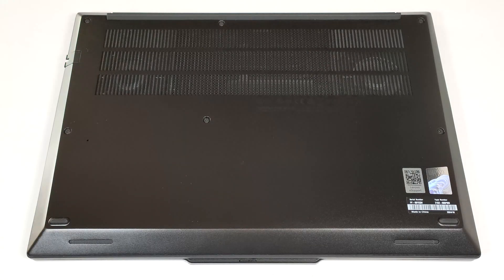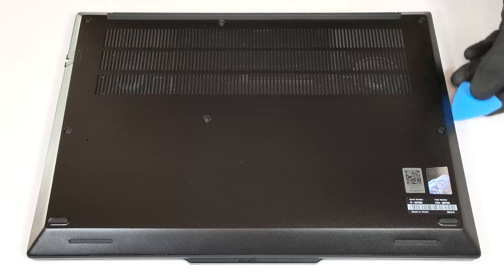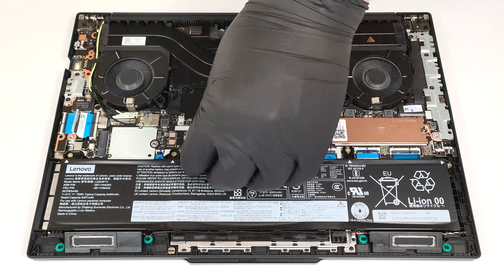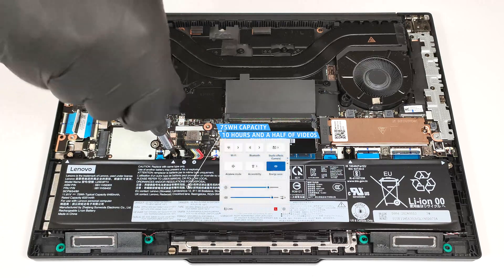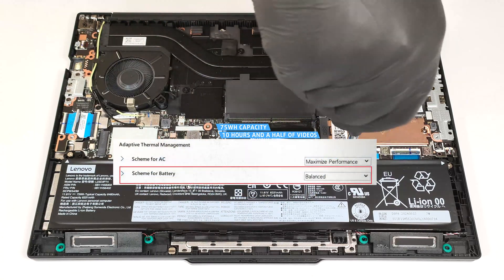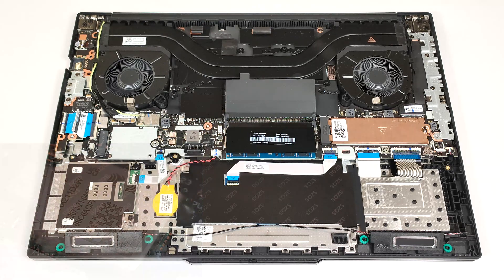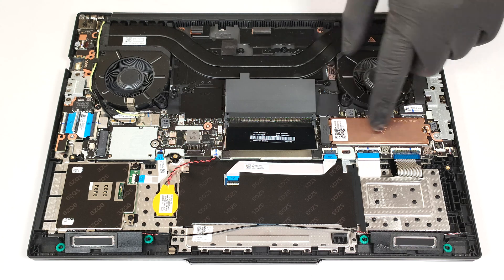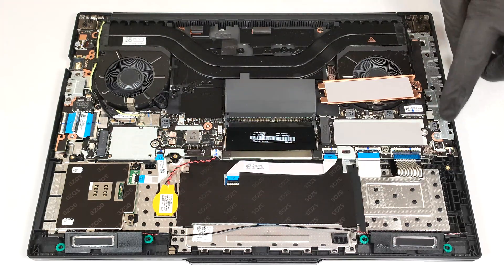🛠️ How to open Lenovo ThinkPad P14s Gen 5 (Intel) - disassembly and upgrade options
✅  LaptopMedia.com